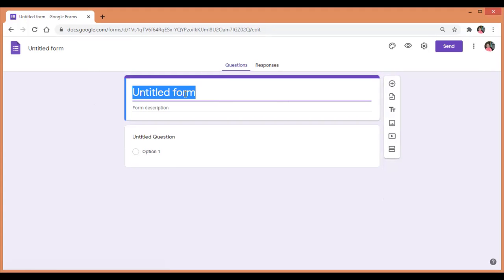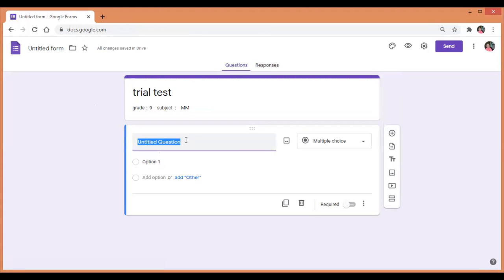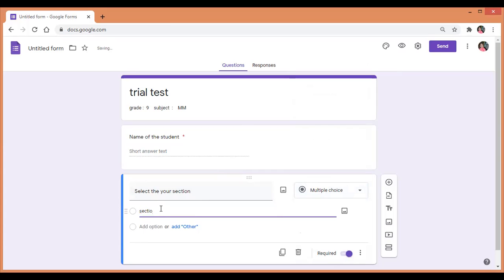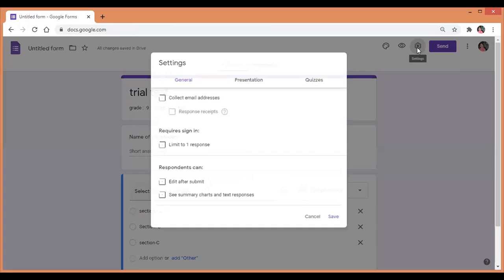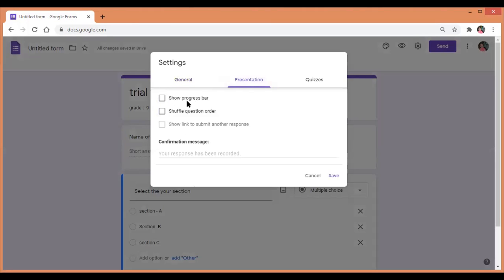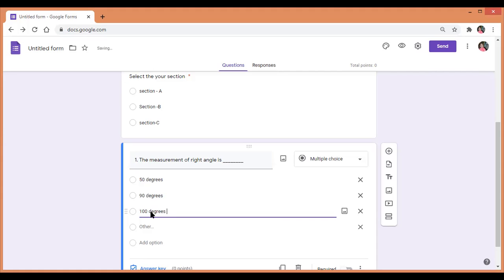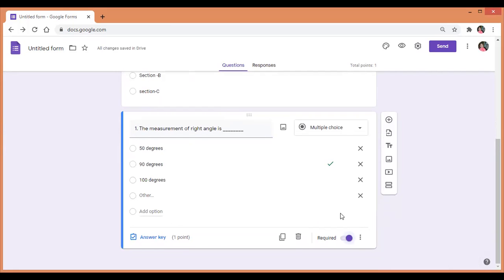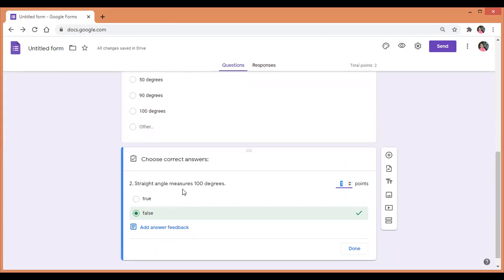google form part1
In this video you get the idea about step by step methods to setup an objective type questions for students.